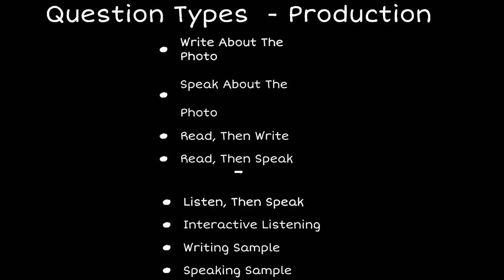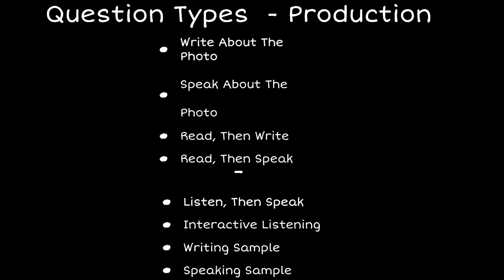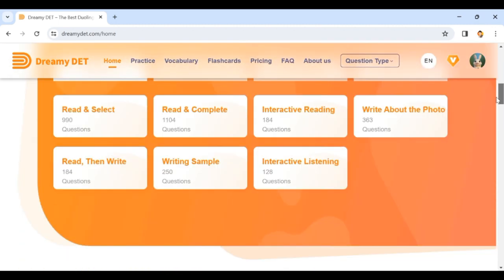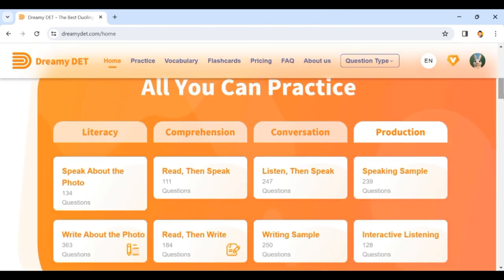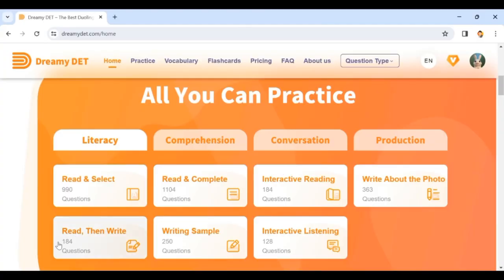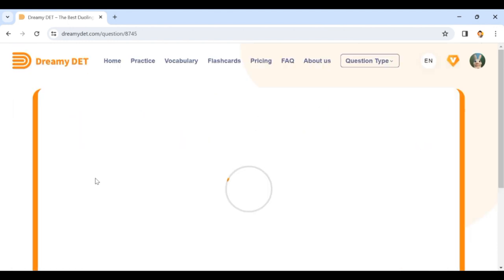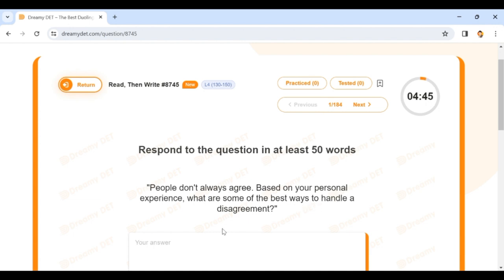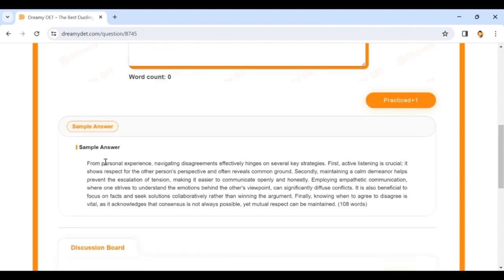How to increase Production score on duolingo - Duolingo English Test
How to score 130+ on Production - Duolingo English Test

Duolingo English test
How to improve production score
How to score 130+ on duolingo production
how to improve duolingo english test
how to improve production score in duolingo